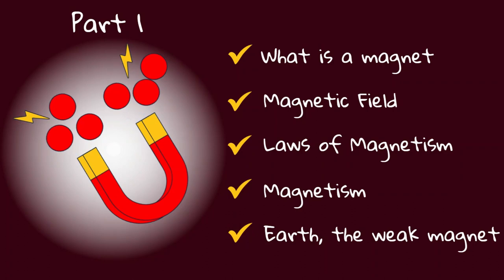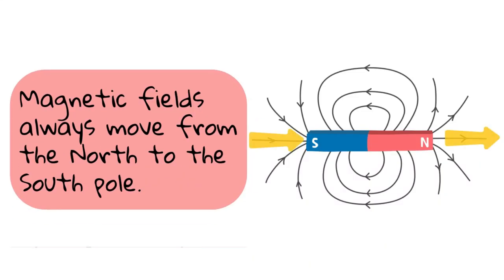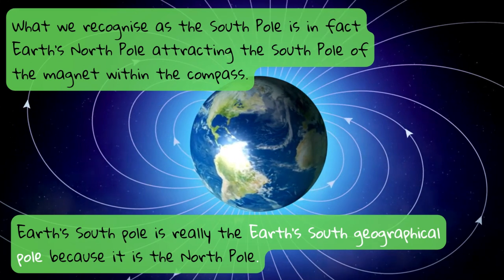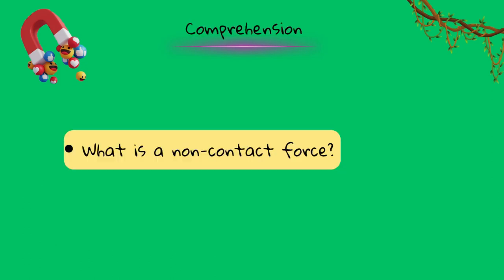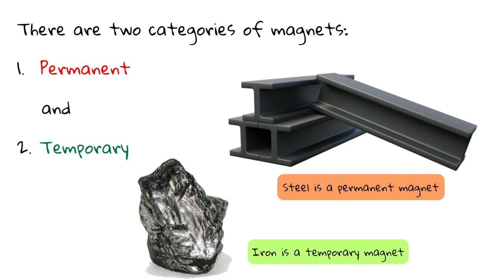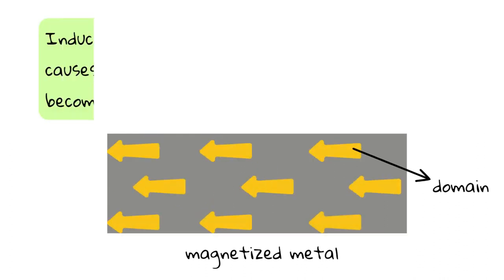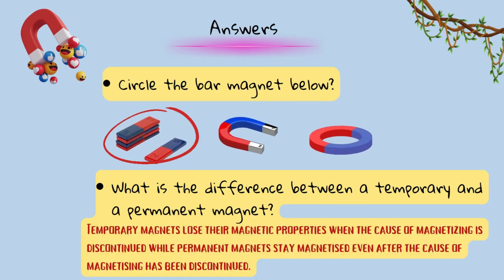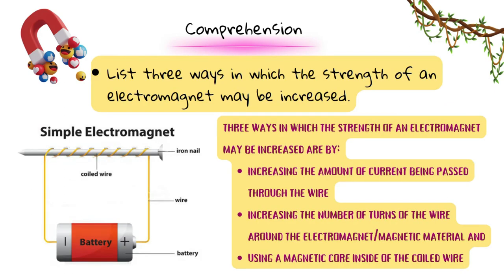Magnetism Form 2